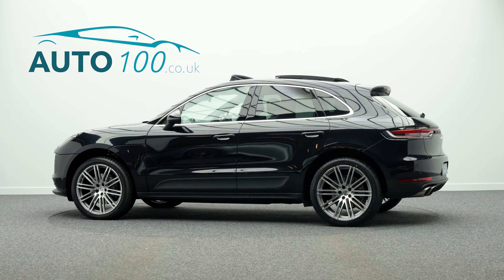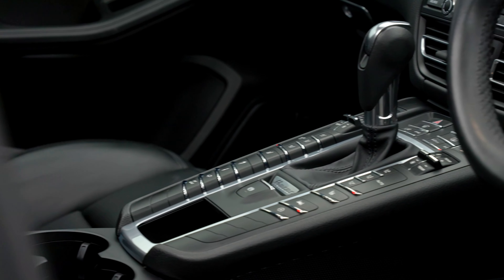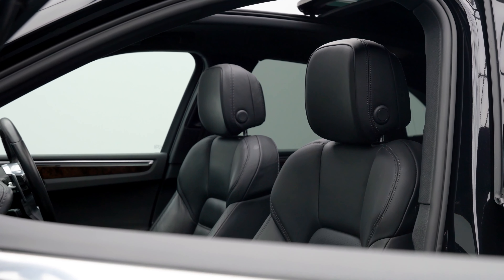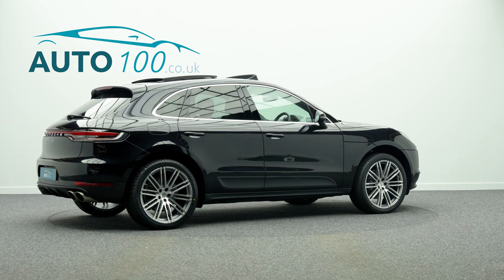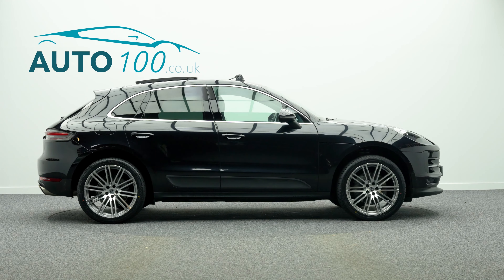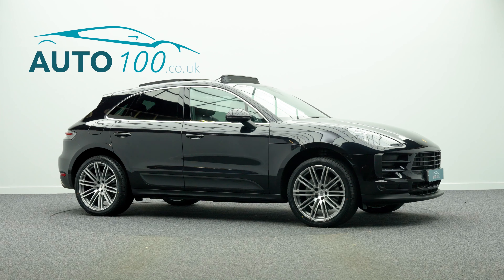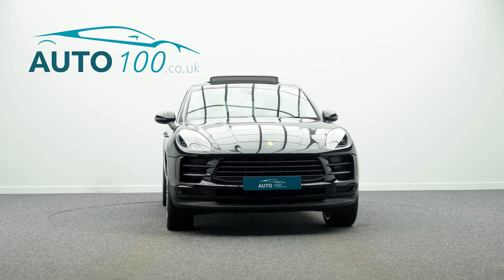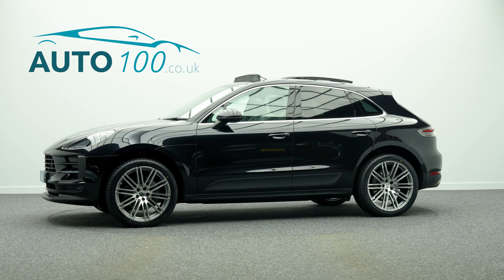Porsche Macan S | Auto 100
1 Owner From New Macan S With Additional Factory Options & Full Service History, Finished In Jet Black Metallic With Black Leather Upholstery, Panoramic Roof System, 21" 911 Turbo Design Alloy Wheels With Full Colour Porsche Crest, BOSE Surround Sound System, Air Suspension With Self-Levelling With Ride Height Control & Porsche Active Suspension Management (PASM), Electrically Adjustable Adaptive Sports Seats (18-Ways) With Memory Package & Heating Functions, Sport Chrono Package Including Mode Switch, Privacy Glass, Comfort Lighting Package, Power Steering Plus, Reversing Camera With Park Assist Front & Rear & More. Here at Auto 100 we are an independent prestigious car reseller. We are based in the heart of England just off junction 28 of the M1 in Nottinghamshire. Established since 2002, we are a family run business and have a collective knowledge of over 100 years & all of our cars come with finance available, up to 24 months extended warranty and checked thoroughly for peace of mind buying.(U35452)@auto100. @auto100_notts